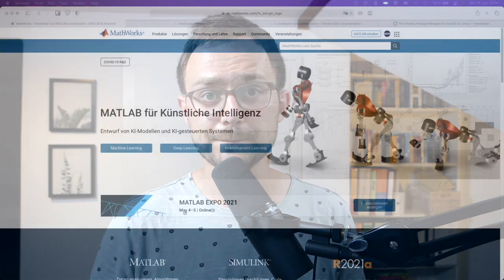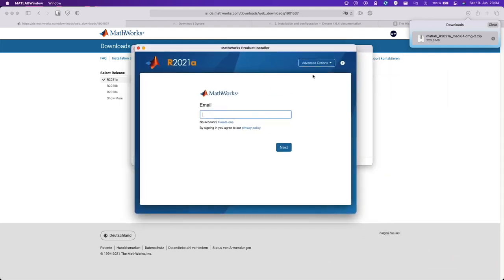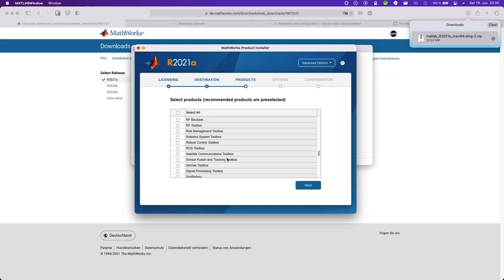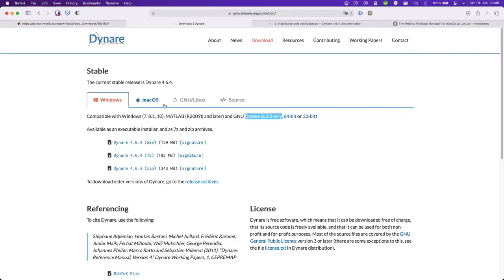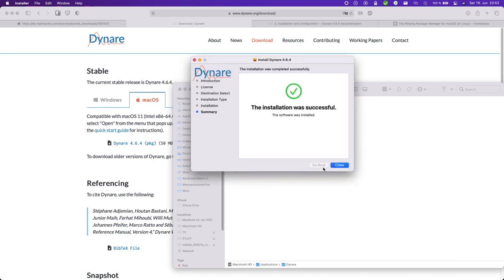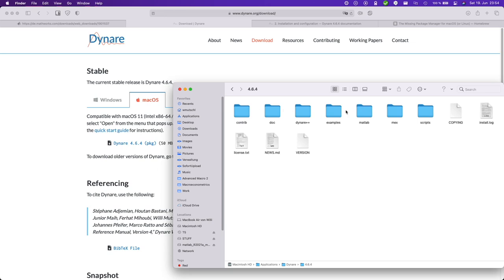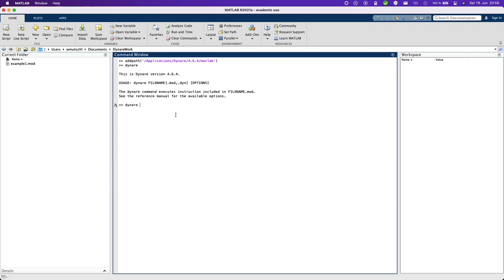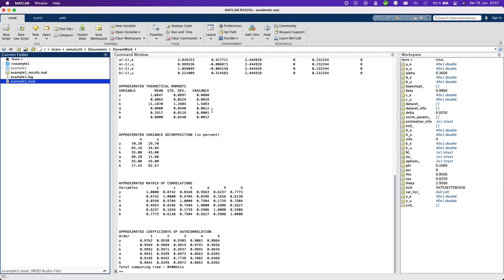How to Install Matlab Free on MacOS M1 Setting up Dynare 4.6 (2022)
Matlab setup and configure for apple macbook m1.